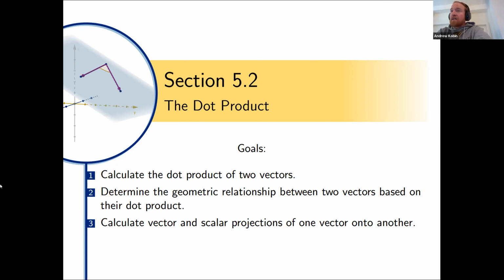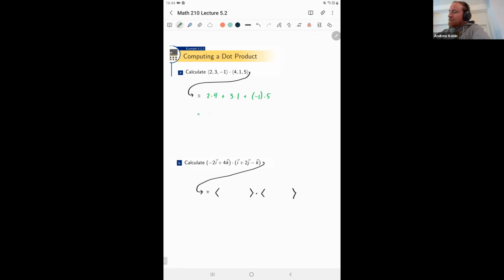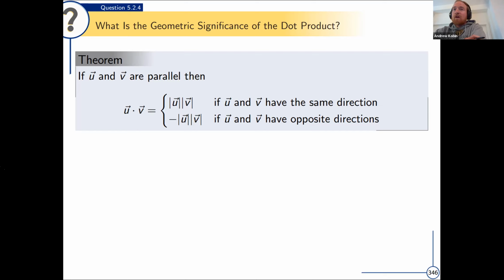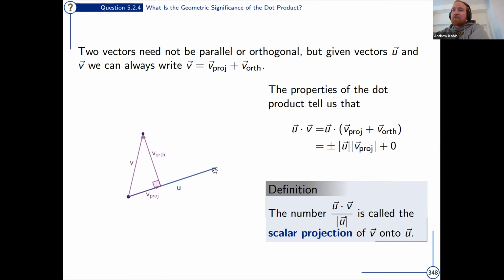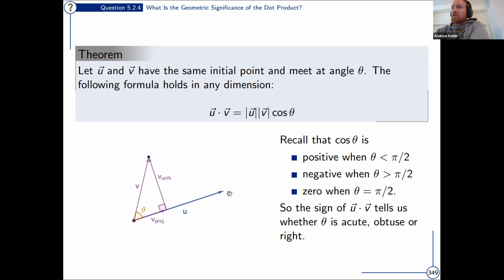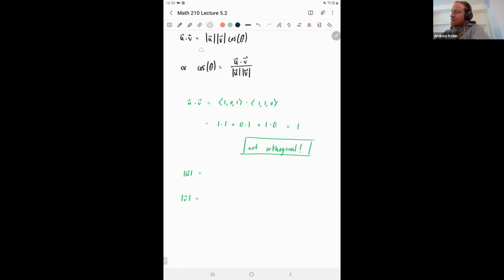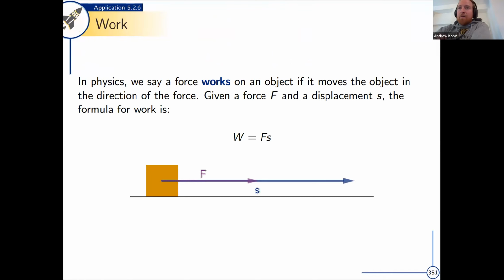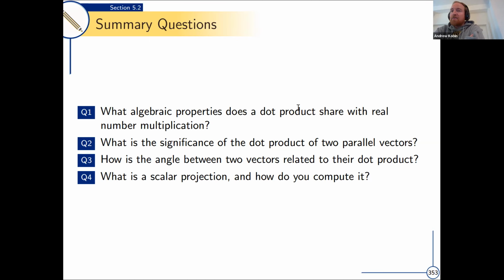Math 210 Lecture 5.2